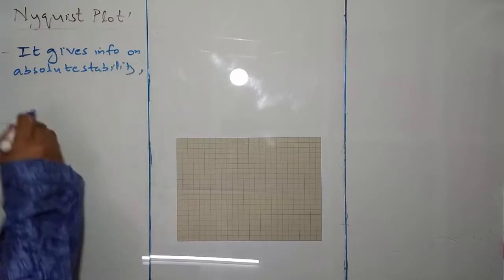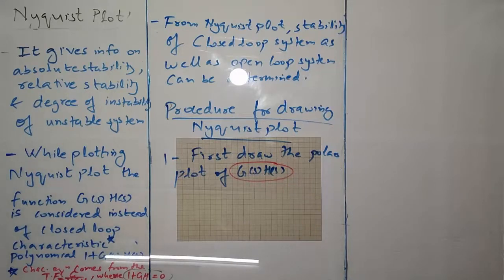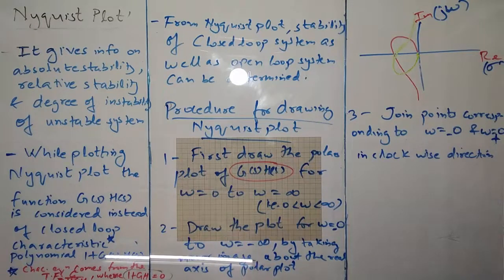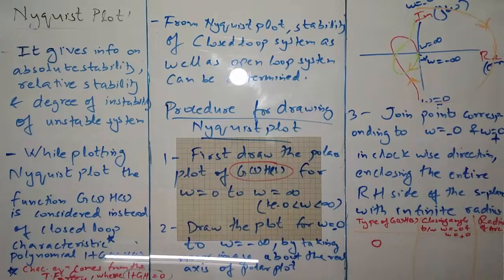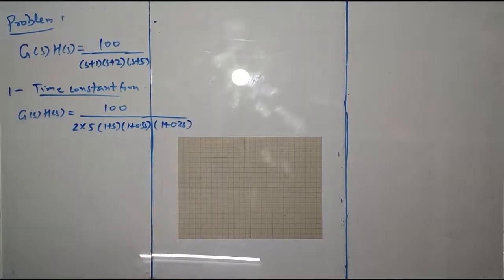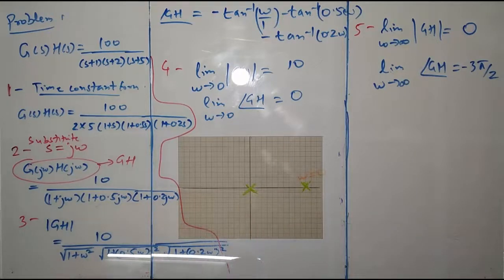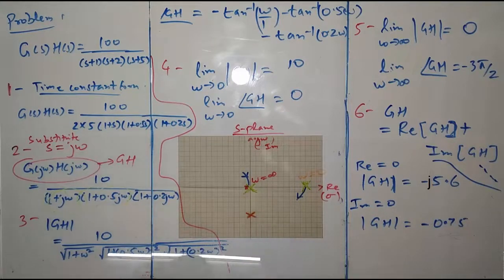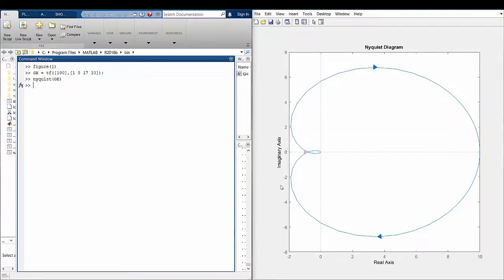Lecture-49: Nyquist plot (How to Construct)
How to Construct Nyquist plot